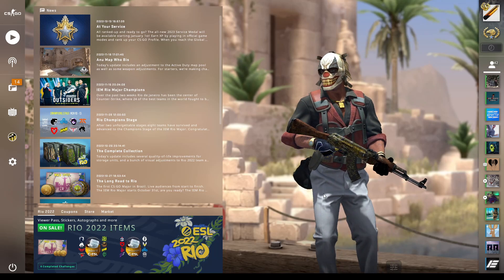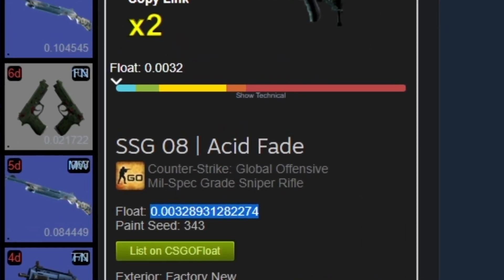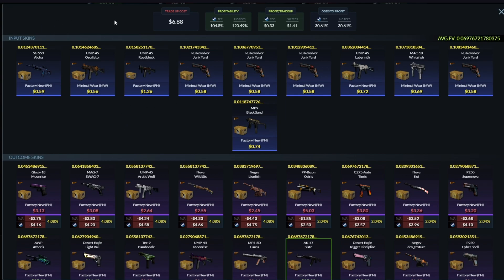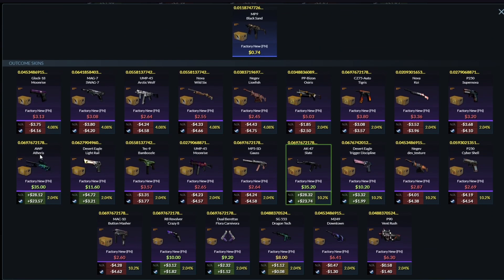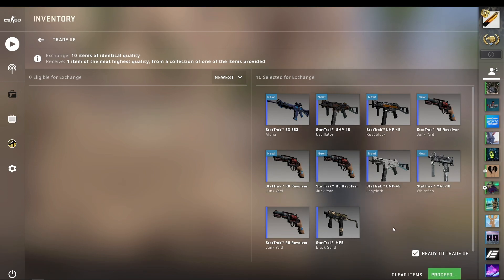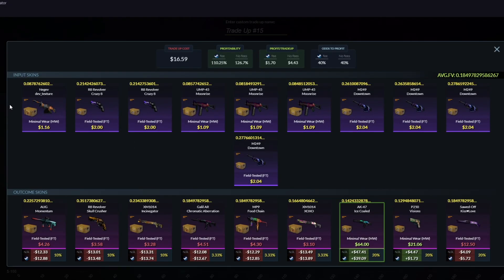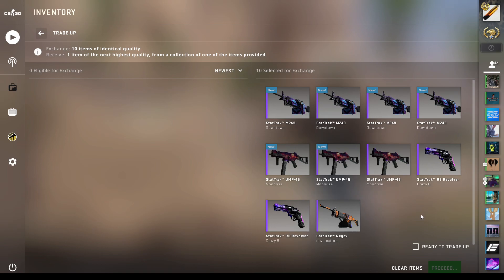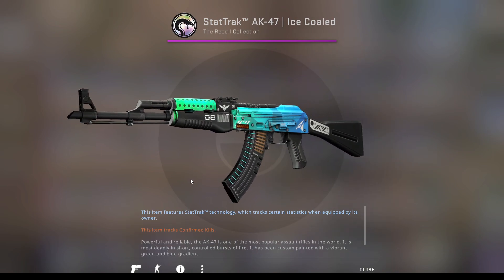PROFITABLE StatTrak AK-47 Trade Ups!